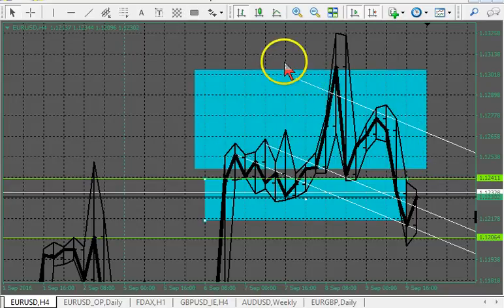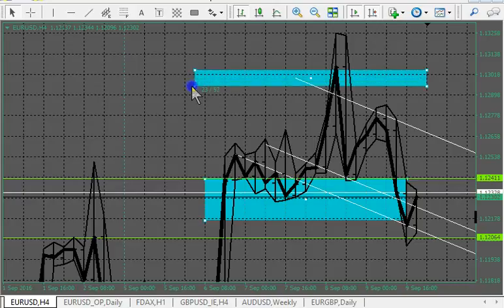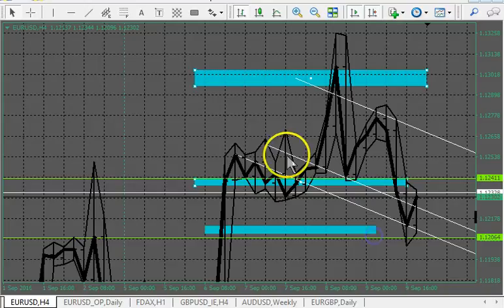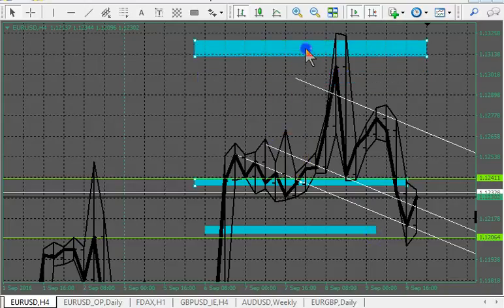EUR/USD 9-10-2016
MT4